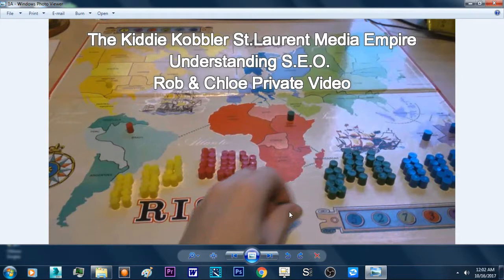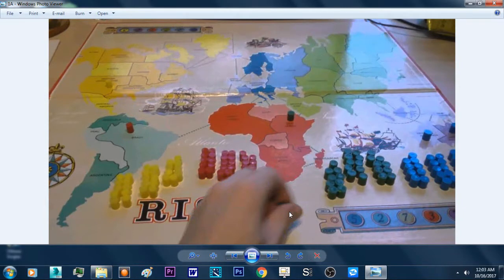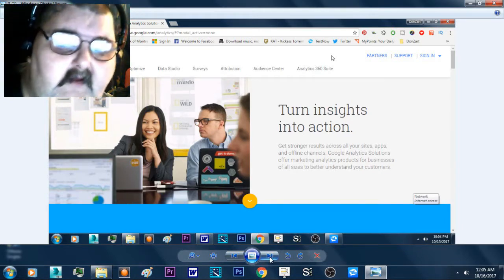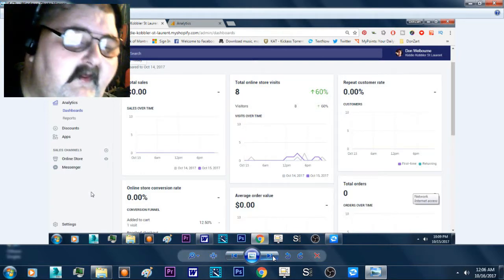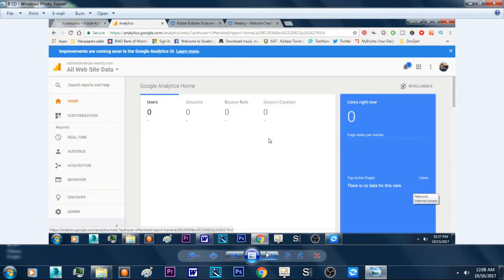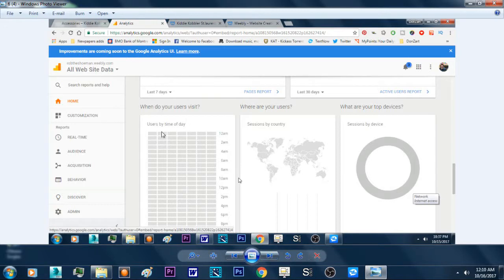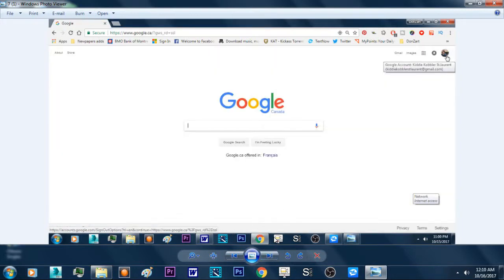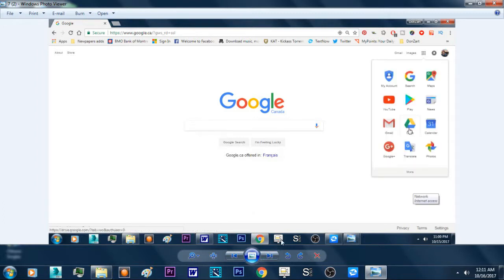Kiddie Kobbler Media Empire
a Brief tutorial on what a media Empire is for and why you need one